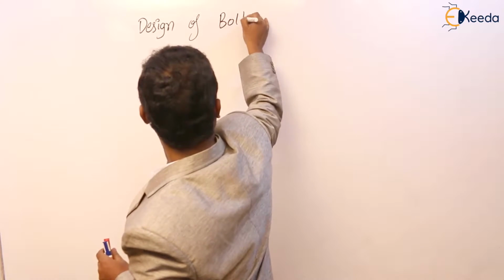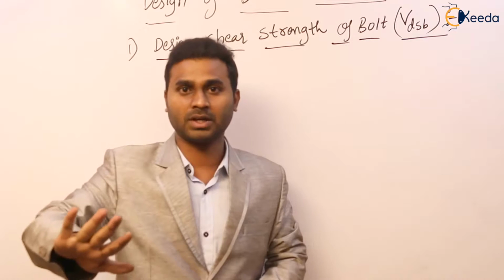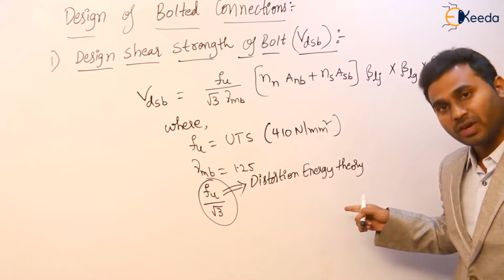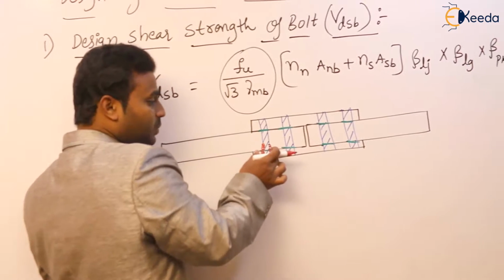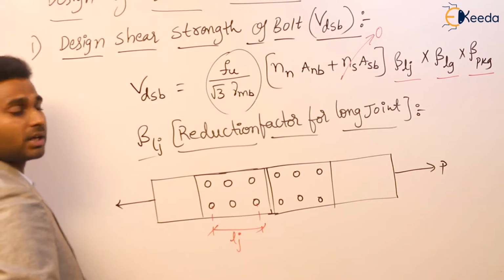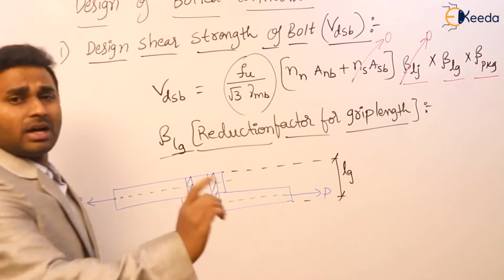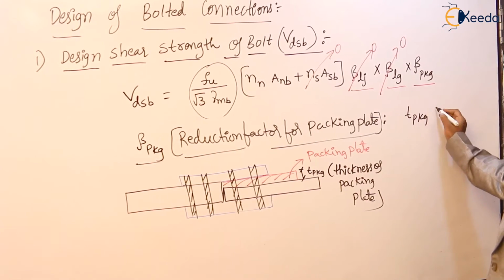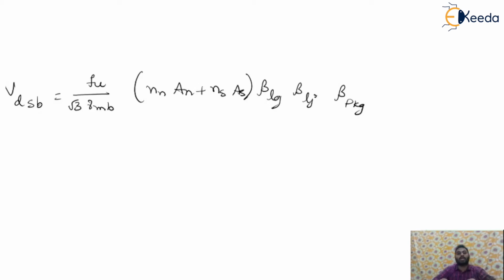Design of Bolted Connections 1 - Bolted connections - GATE Steel Structures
Video Name - Design of Bolted Connections 1

Chapter - Bolted connections

Watch the video lecture on Topic Design of Bolted Connections 1 of Subject GATE Steel Structures by Professor Prof. Kavuru Yashwanth Kumar. Watch the Complete lecture on Engineering Academics with Ekeeda.

Happy Learning.